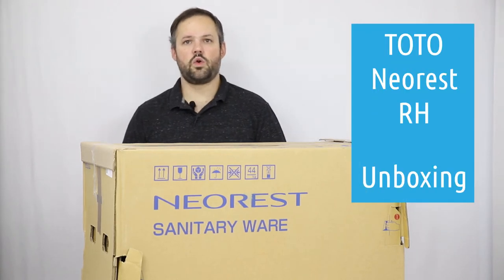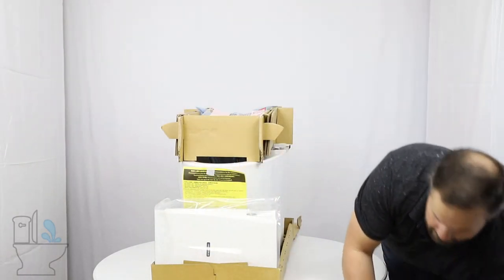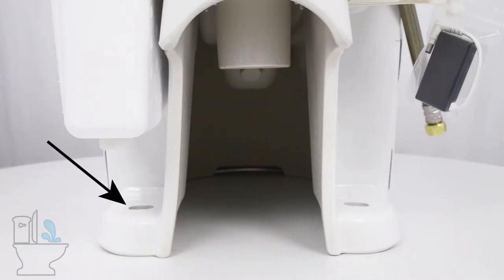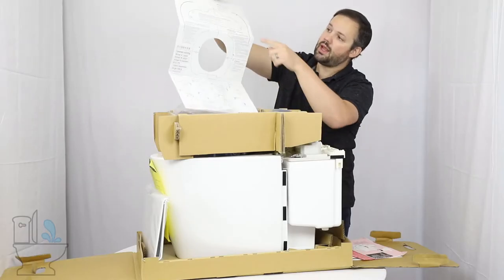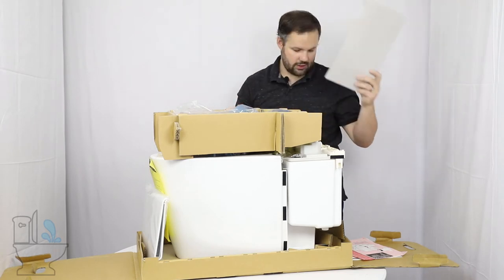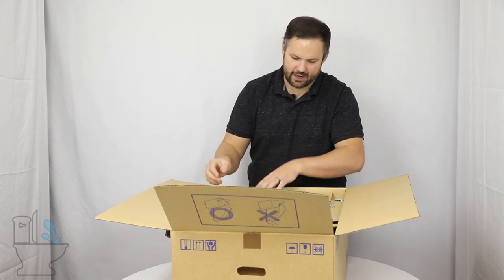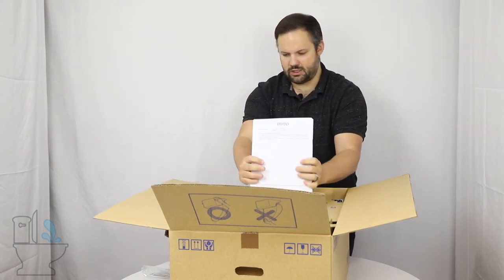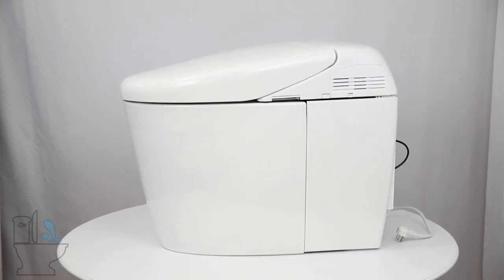TOTO Neorest RH MS988CUMFG Unboxing (bowl CT989CUMFG and top SN988M)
What comes with a purchase of the TOTO Neorest RH MS988CUMFG?  Watch our TOTO Neorest RH Unboxing video to find out! If you purchase from Many Bidets, your TOTO Neorest RH comes with everything needed for install.  Watch this video to see all the details.
Main Parts include:
Toilet Bowl: CT989CUMFG
Top: SN988M
Note that both the TOTO Neorest AH and TOTO Neorest RH use the same bowl.

Both the AH and the RH use the same base, so this base would be used for either of those. The top is different but we're going to start by unboxing the bottom.

What we need to do is, we need to push these little clips through, so that they're no longer impeding this top portion from sliding up. You're going to have four of these, one on each corner, so we're going to push each of these through, then one left.

Now you'll notice on both sides there's handles. When you're carrying this originally, you have two handles on either side making it very easy to carry. I recommend carrying it while these are out, not pushed in. Once you're ready to start disassembling, don't carry it with those handles or be more careful with them.

Now that all four are pushed in, this top portion should slide off fairly simply. It might be getting caught on one of these corners, there we go... and there we are! Here's the top portion, which was a sleeve, which... slid over this section. We can see here we have a pretty basic base, but you can see it's reinforced on the sides. It's pretty sturdy, you could technically lift it with just this sleeve, without the cardboard ripping or anything I would guess, so pretty heavy duty. You're going to notice up here on the top, we have a variety of pieces which we'll talk about in a moment. In the front, we have these side pieces, and are going to cover up the back of the toilet. Here in the back, we can see we have holes where the toilet mounts. This obviously is not something that you want visible. These covers cover up this area in the back, they're adhered with some velcro as you can see. In the top we have a bag and this bag includes our installation manual, some warning information.This warning information talks about how you have to install the flange adapter, before installing the bowl. We're going to do another video on installation, so this will be clear as to why when we do that video. Then the ever important mounting template, so this would go on the floor, next to or on top of, I should say, where you're installing your toilet. It basically shows you where to drill holes to allow for the mounting hardware to sit in place. So it shows you where all the holes need to be drilled for a proper installation, very important. Also in this bag, we have all the hardware, so here's some of the screws, etc. that you would need.
Then here, is that mounting piece, that was referenced in this warning sheet. So this mounts on top of your flange or the drain hole, with the wax ring. This is something that is a little bit unique because most of the time when you're talking about a standard toilet, the toilet itself grips on top of the flange. In a scenario like this, this actually sits on the flange and this rubber gasket up here at the top, connects the drain hole in the bottom of the toilet, so a little bit of a different design. You also have this little cable; and the cable operates a flapper, inside this apparatus, that allows you to have a manual flush if you lose power. That's another important thing to note.

00:00 Introduction
00:26 Beginning of unboxing
05:14 Final box for the top portion
07:58 Manual overview
010:29 Final steps of unboxing
11:09 Instructions and demonstration of unit removal
12:17 Final parts included - from unboxing
12:29 Closing statement